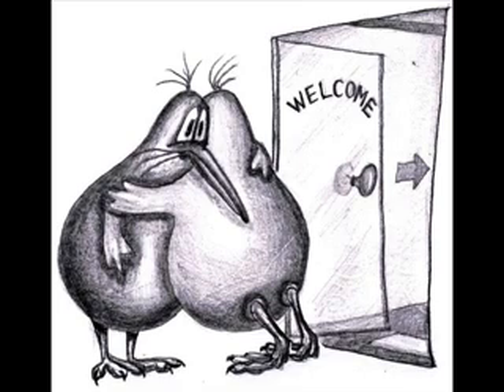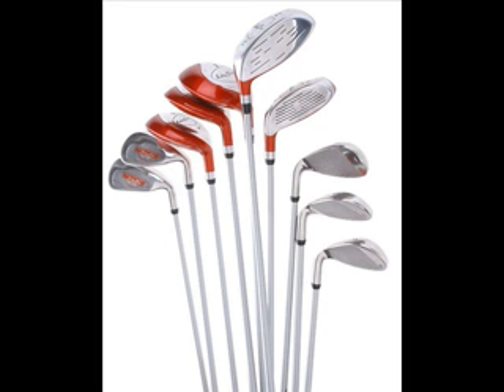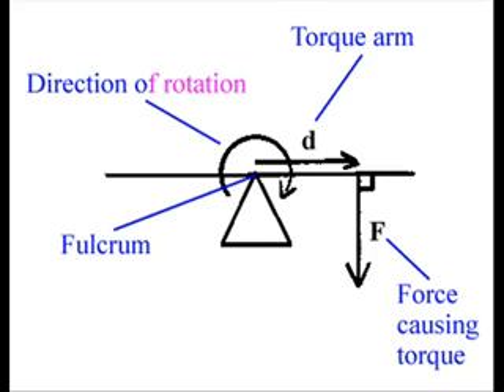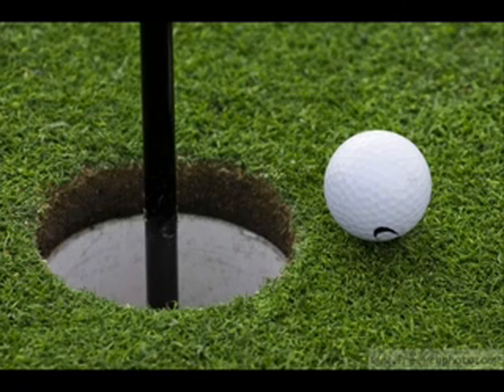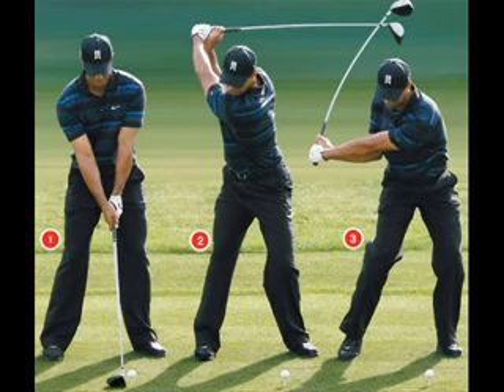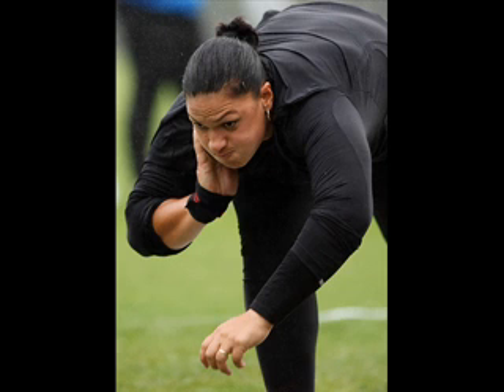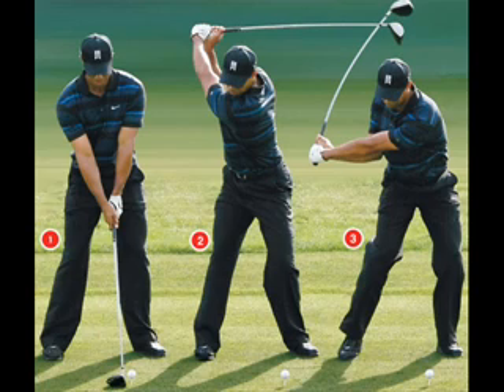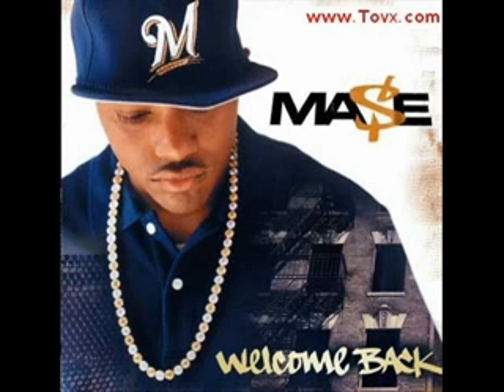Biomechanics II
My second vodcast for Yr13 NCEA Physical Education!  The second in a three part series helping students to revise the main biomechanical principles relating to the golf swing.  This short vodcast covers torque, rotation and force summation.